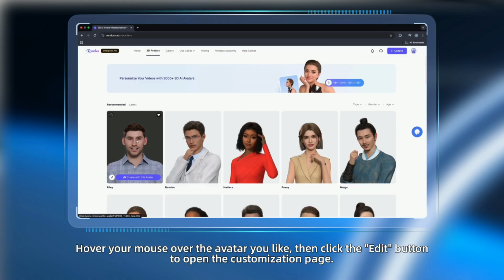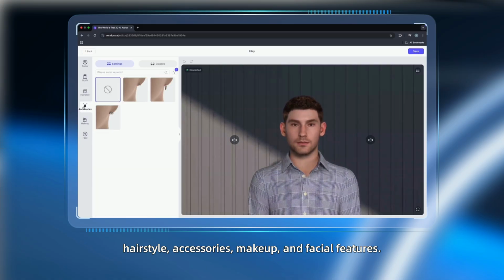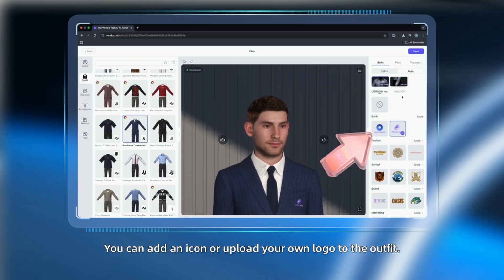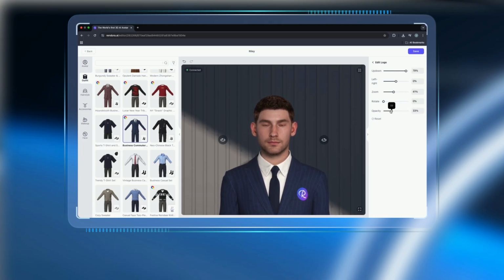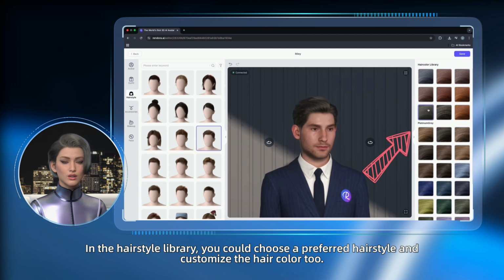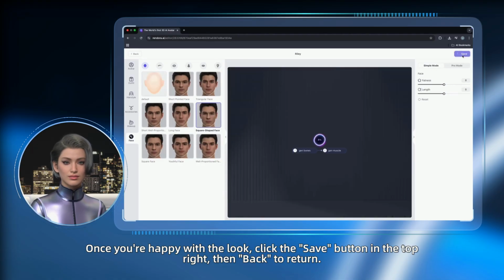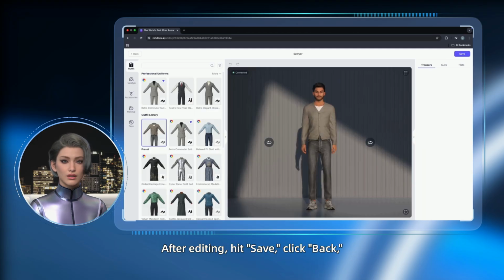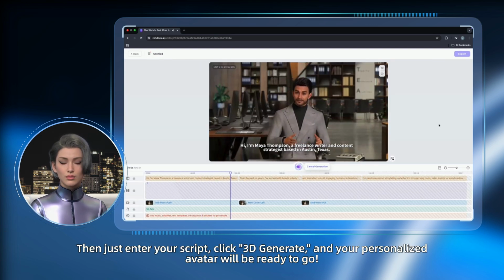How to Customize Your 3D Avatar’s Look | Rendora Tutorial Ep.6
Want your 3D avatar to wear your brand, match your tone, or just look more you?
In this tutorial, learn how to easily change outfits, hairstyles, accessories, makeup—and even add your logo.

🎨 Full control over look and feel